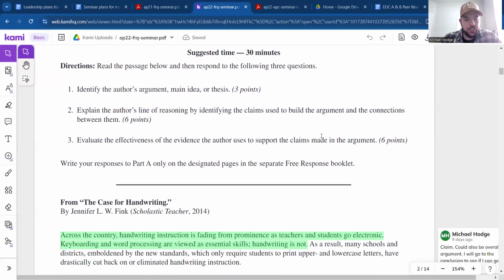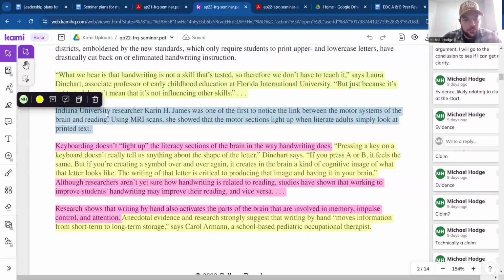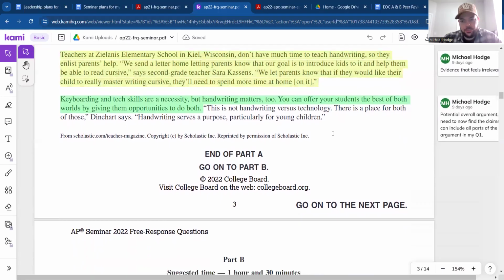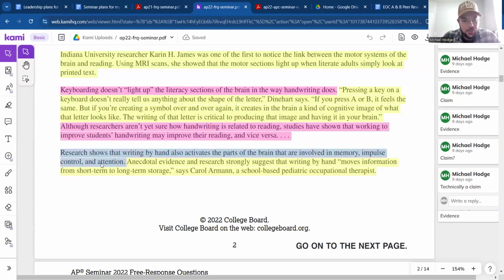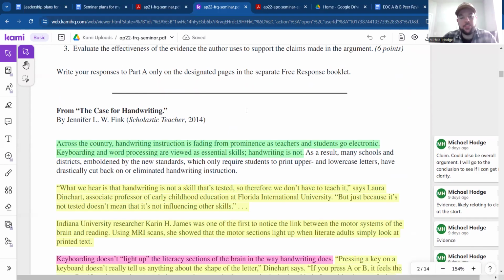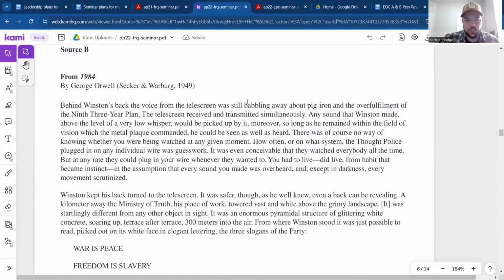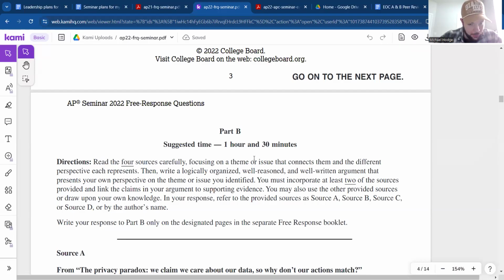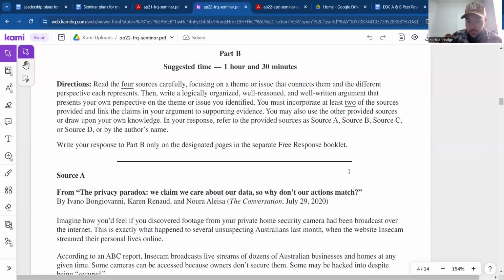EOC Mock Activity